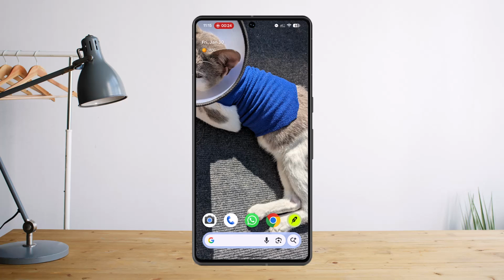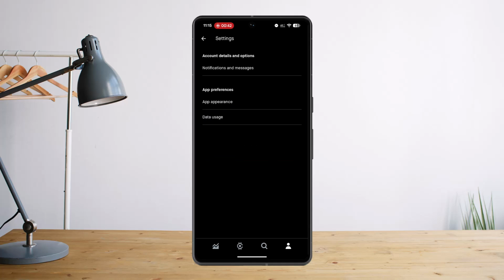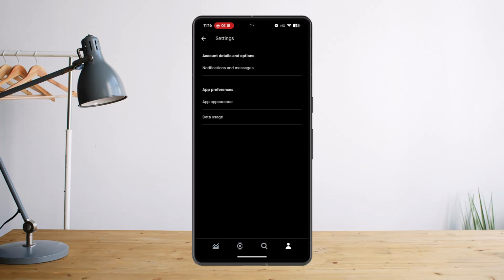How to Block Spam Robinhood Users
The tutorial begins by explaining that to block spam users, you should use in-app privacy settings to manage profile visibility, report suspicious accounts, and secure your account with two-factor authentication. Launch the Robinhood app and navigate to your profile visibility settings—access this by tapping the menu bar at the top, going to Settings, and finding options like Account Details or Privacy. Adjust these settings to control who can find and view your profile, which can prevent strangers from sending you requests. If you receive spam or phishing attempts via email or text, report them immediately by emailing . If a specific user is targeting you, use the in-app reporting tool to flag their account. To further secure your account, enable two-factor authentication or use third-party authentication apps to protect against unauthorized access.

Timestamps:
0:00 - Introduction
0:18 - Launching Robinhood and Accessing Profile Settings
0:31 - Adjusting Profile Visibility Settings
0:48 - Reporting Spam and Phishing Attempts
1:04 - Using In-App Reporting for Specific Users
1:12 - Enabling Two-Factor Authentication
1:21 - Conclusion